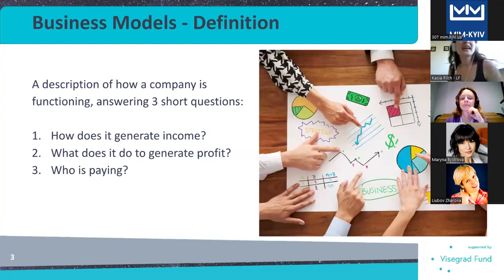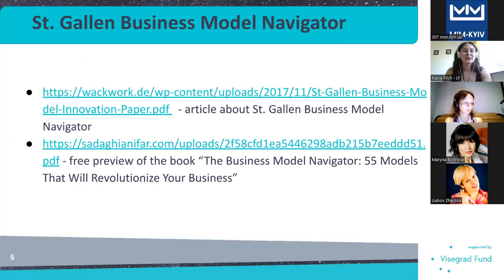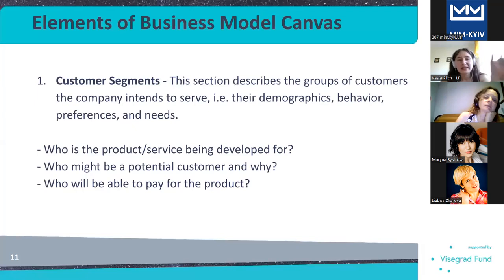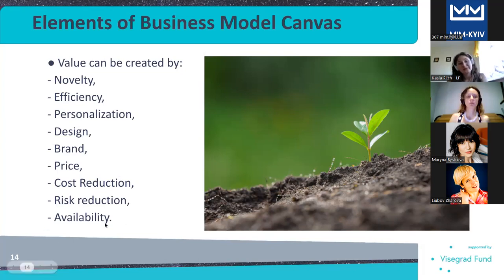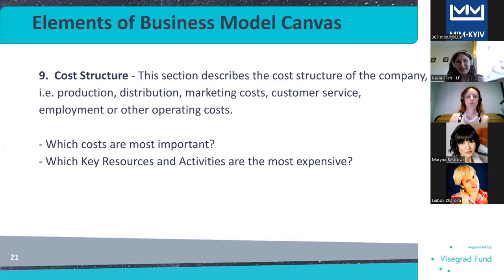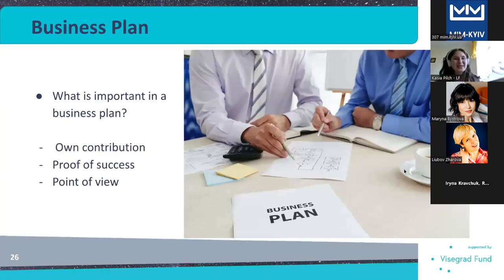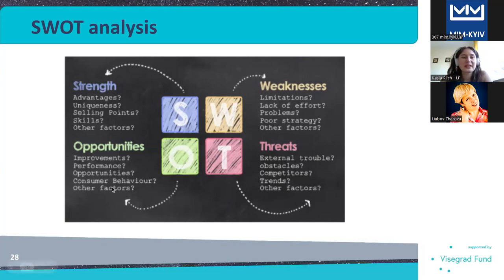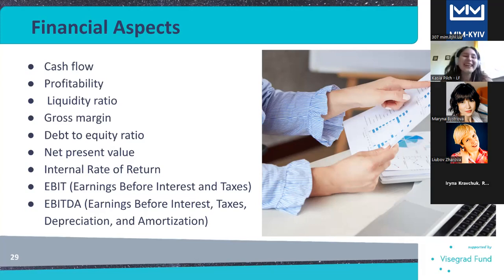Doing business in Poland part 5 by Kasia Pilch